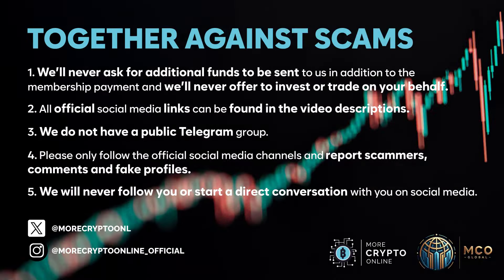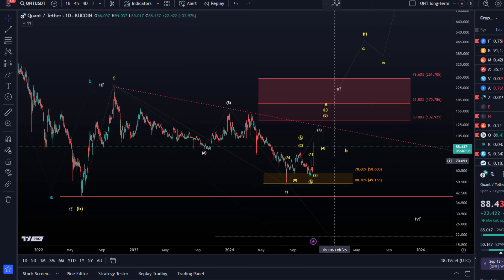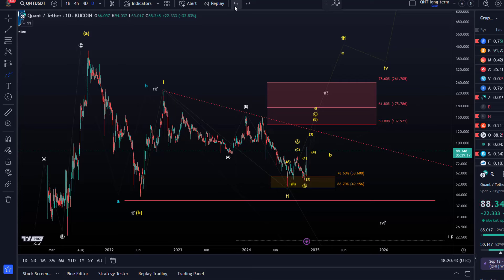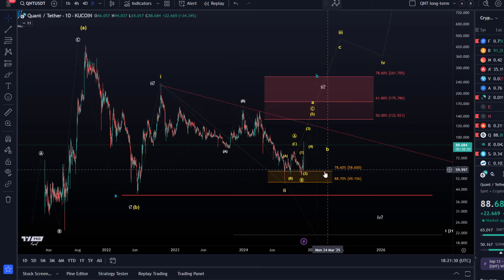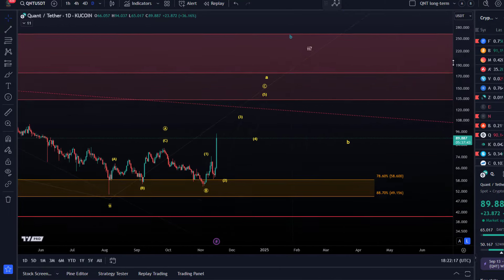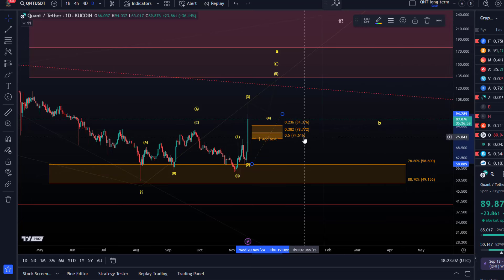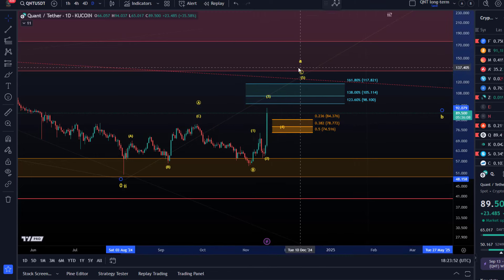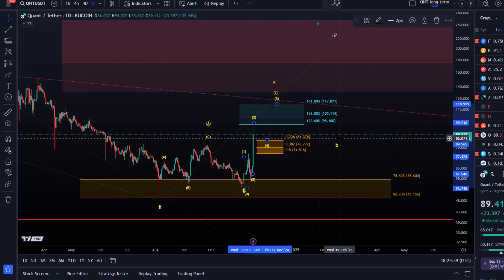Quant QNT Price News Today Technical Analysis - Price Now! Quant Price Prediction 2024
👉 Trade on Coinbase:
Receive $10 in BTC (see terms on website):

👉 Trade on Kucoin:
Receive a 20% fee discount:

👉 Trade with Trading212:
Receive shares worth up to $100: